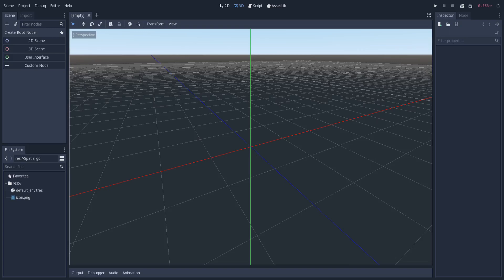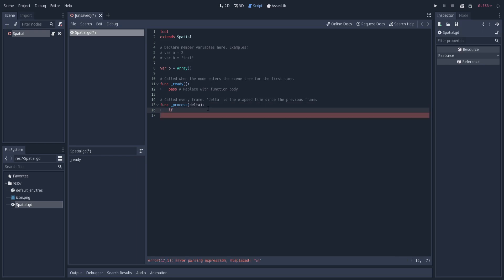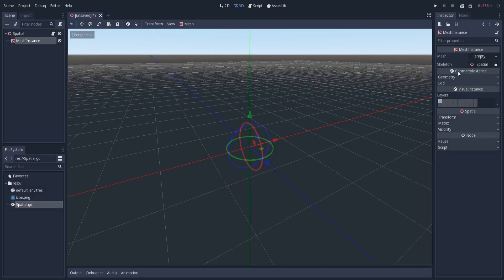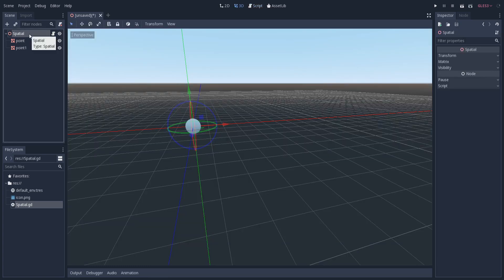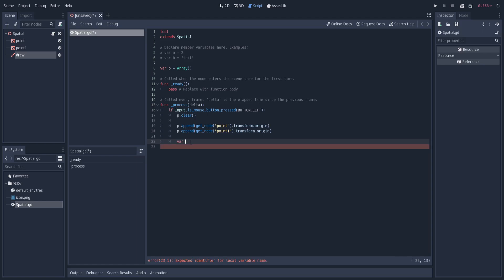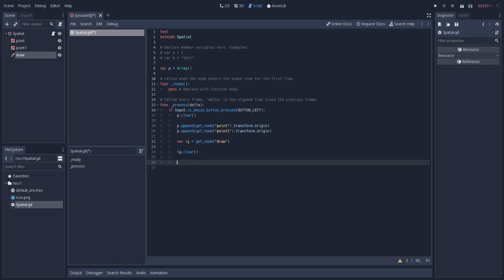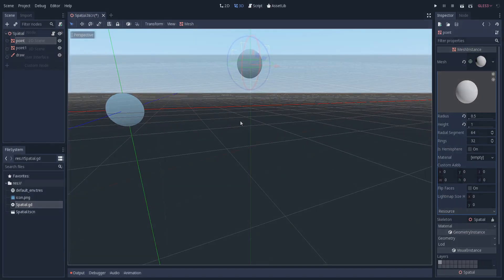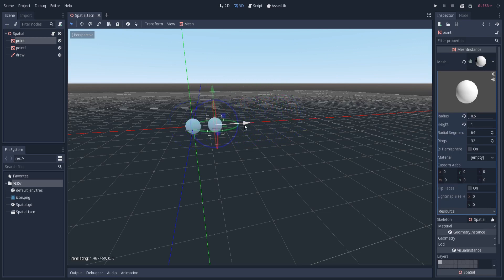How To Draw Lines in 3D | Godot 3.1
How To Draw Lines in 3D Tutorial | Godot 3.1

Sorry for the horrible sound, I'm gonna get a better mic when I can. Thank you for understanding.